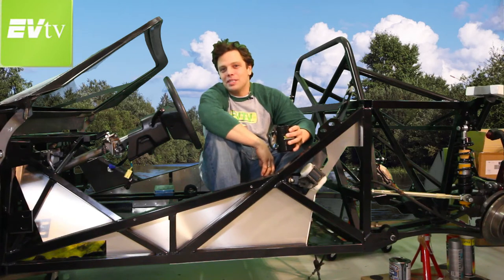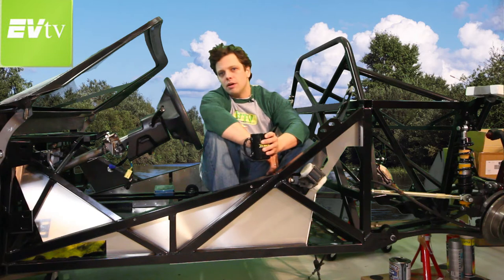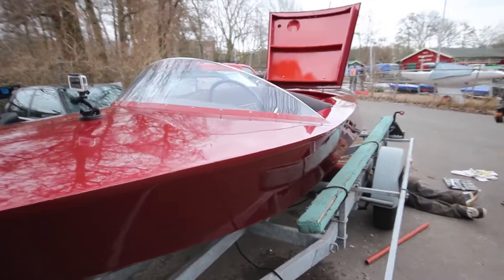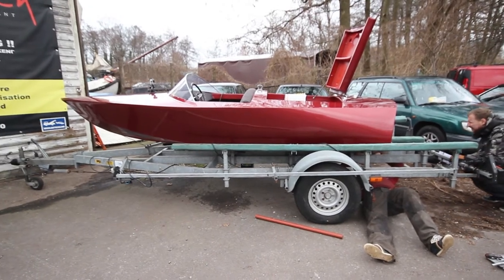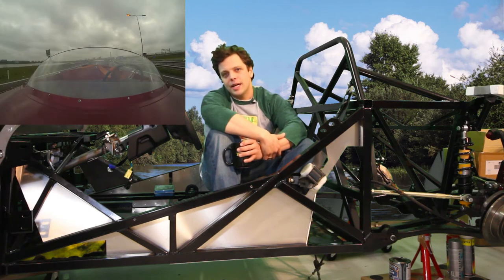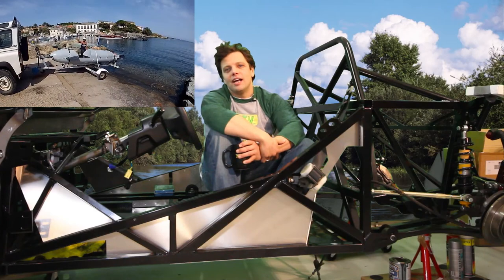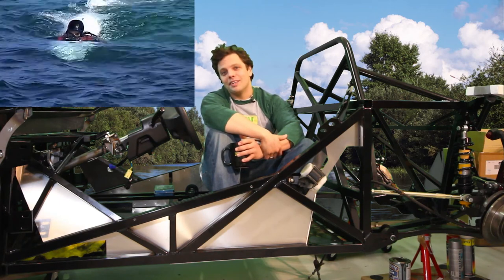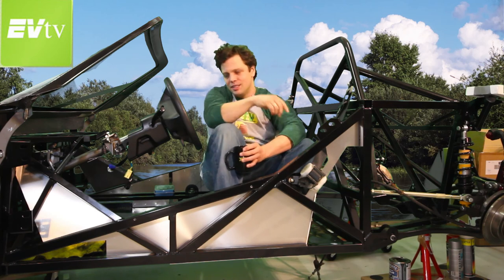EVTV amsterdam segment: 02-21-2014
Boot Holland in Leeuwarden
Installing new prop on the New Electric Delta
EVTV Amsterdam customer projects